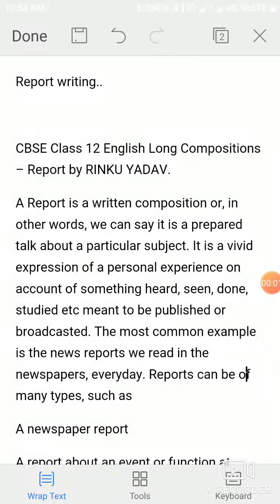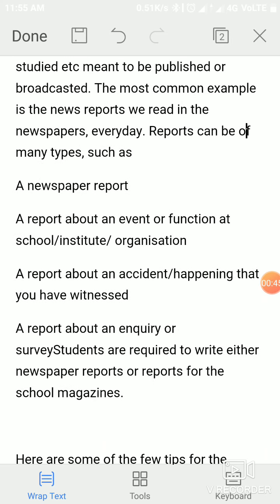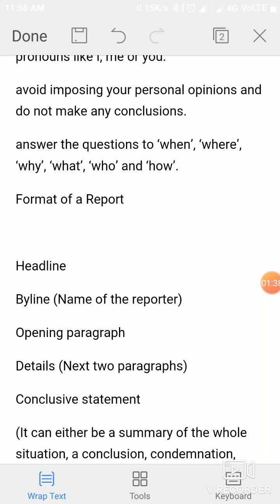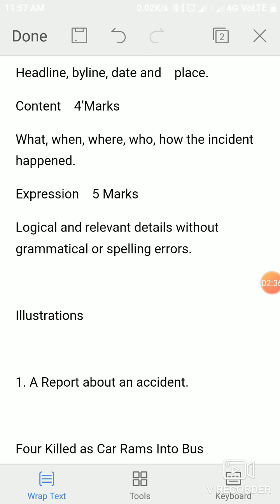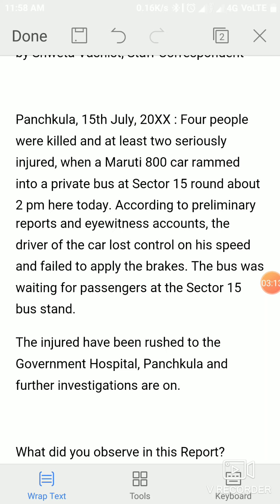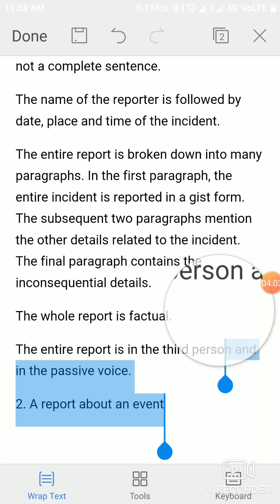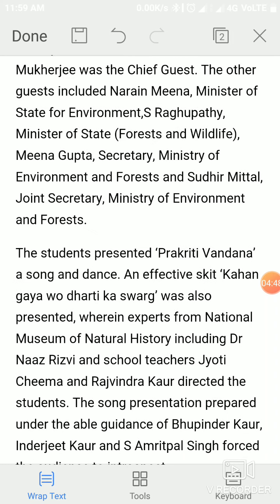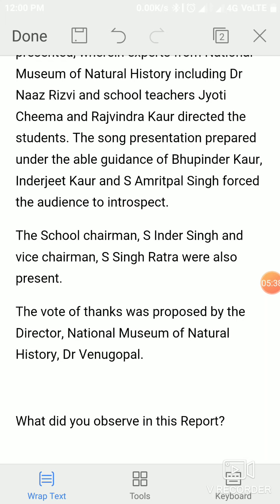CLASS XIITH REPORT WRITING USING PROPER FORMAT BY RINKU YADAV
REPORT WRITING BY RINKU YADAV..